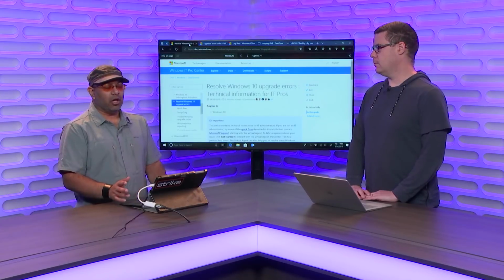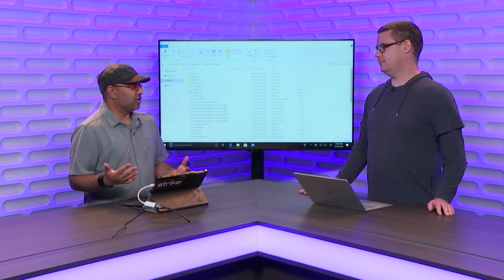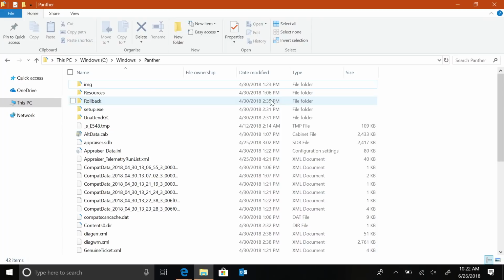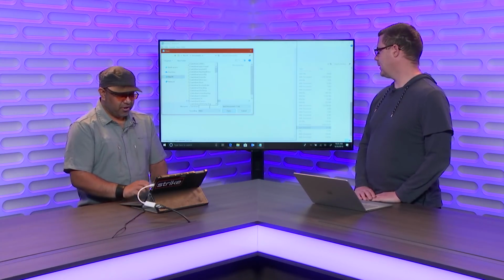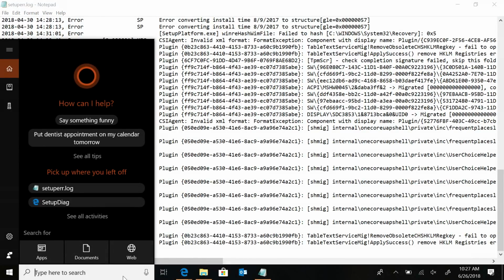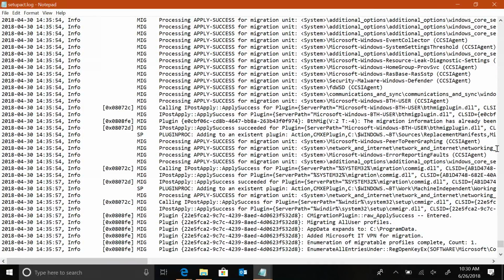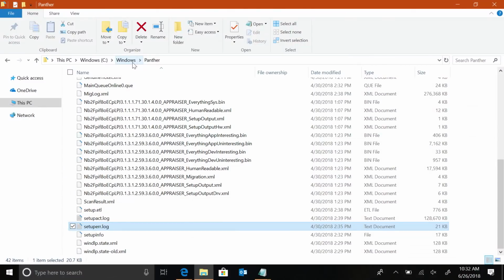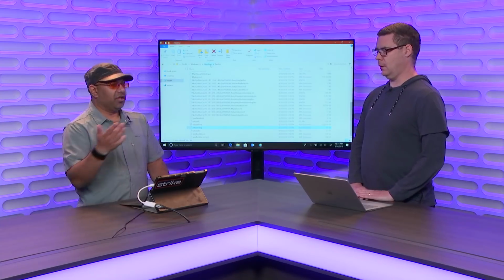Defrag Tools #193 - Windows Upgrade Logs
In this episode of Defrag Tools, we talk about the Windows Upgrade Log files.
The "Panther" logs track the installation of a Windows Upgrade. The logs contain Information, Warnings and Errors. Not all errors are fatal, the trick is to look at only the (last) fatal error if an upgrade fails.
The logs pre/post upgrade can be found in:
* \$Windows.~bt\sources\panther
* \$Windows.~bt\Sources\Rollback
* \Windows\Panther
* \Windows\Panther\NewOS
You can review the logs manually, or use SetupDiag.
In the next episode, we'll dive deep into the logs when there is an application migration issue.